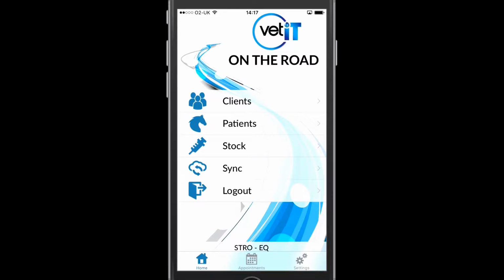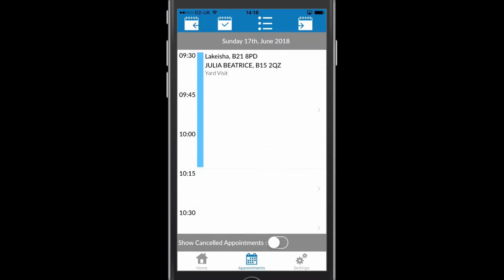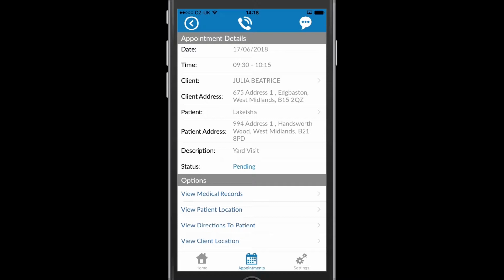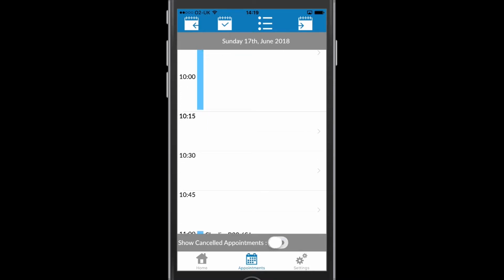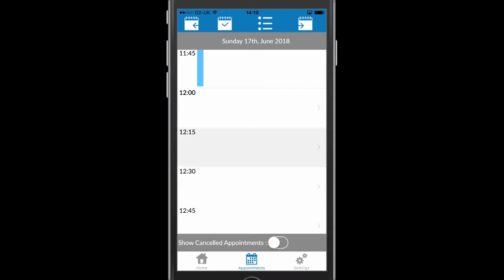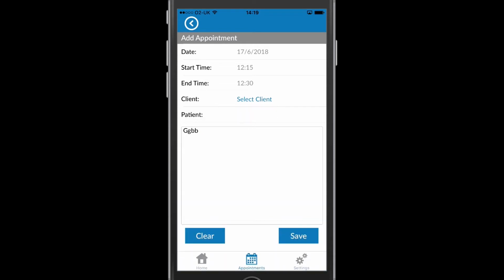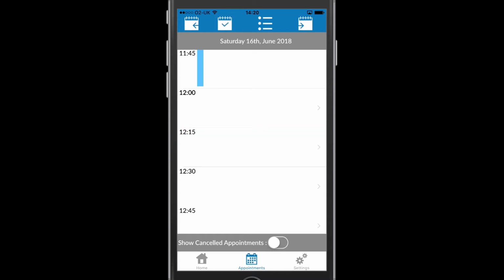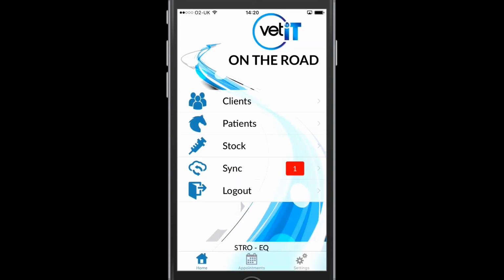VetIT On The Road Tutorial - Appointments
In this video, we look at appointments with the VetIT On The Road mobile app. Specifically, viewing and making appointments, updating appointment statuses, and navigating the diary.